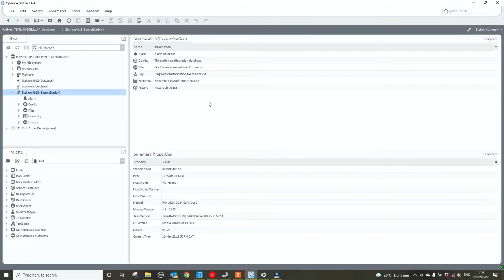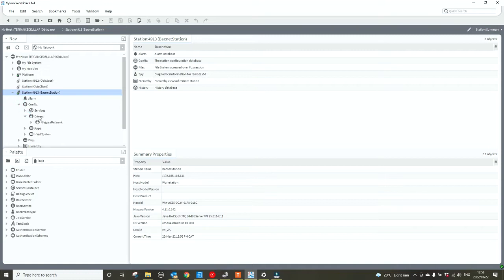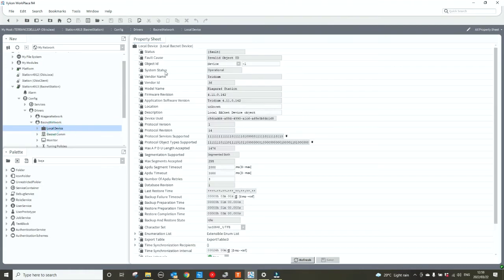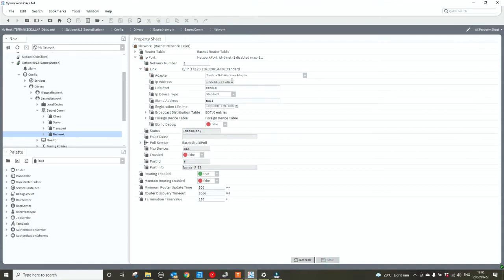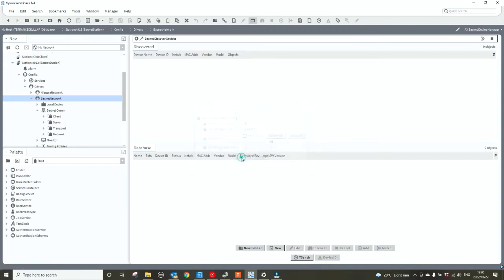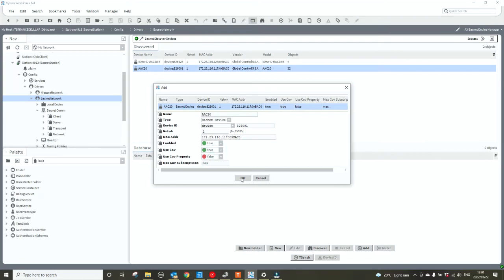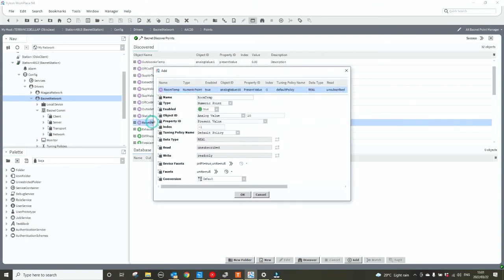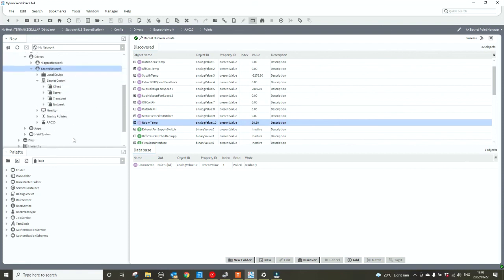Bacnet Network Setup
In this video we’ll show you how to create a Bacnet Station and we’ll import a Bacnet device and some Bacnet points.